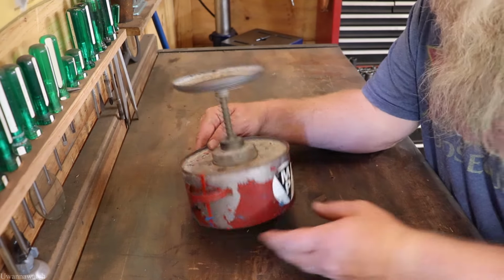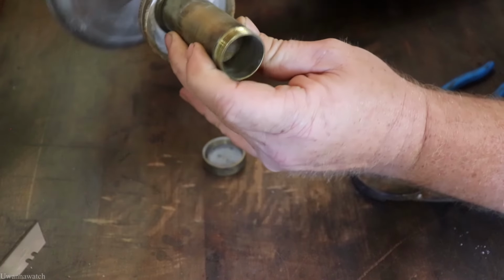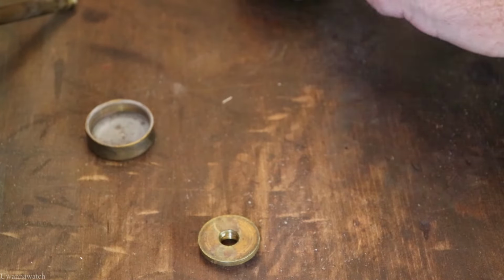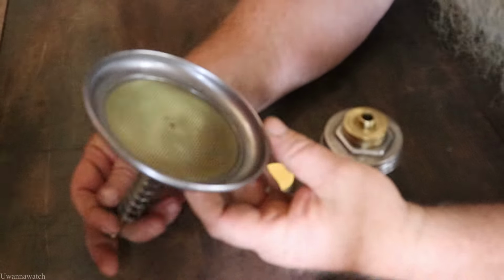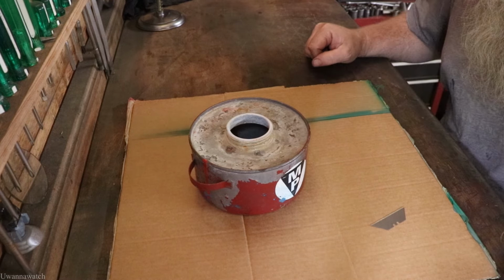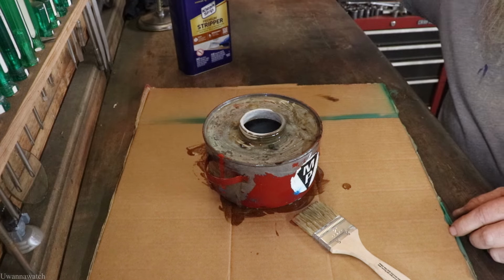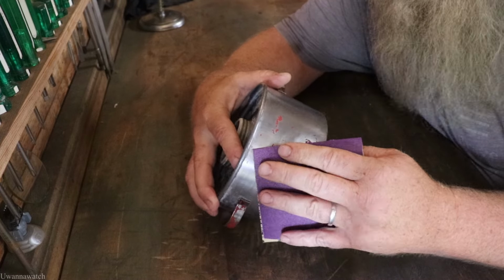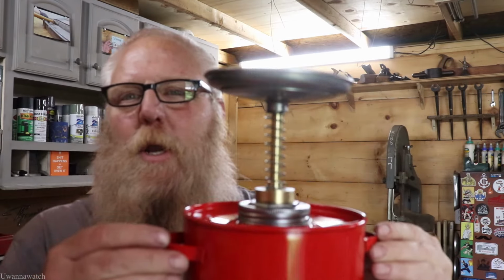Solvent Dispensing Can Restoration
This week's project is the Solvent Dispenser that I found at the flea market. You guys were all so helpful to identify it. Thank you so much for all the great information you all gave on it.